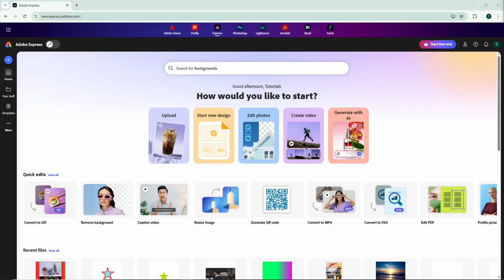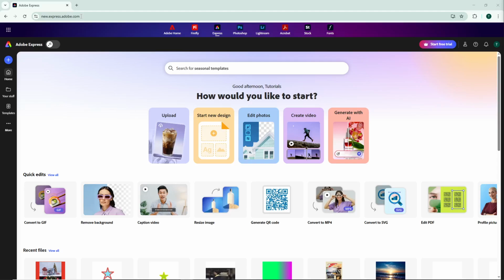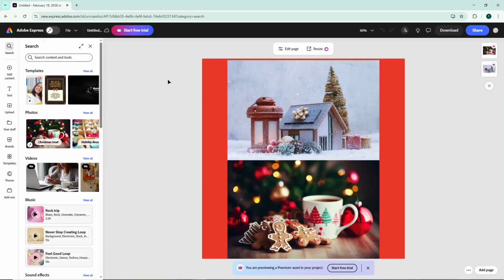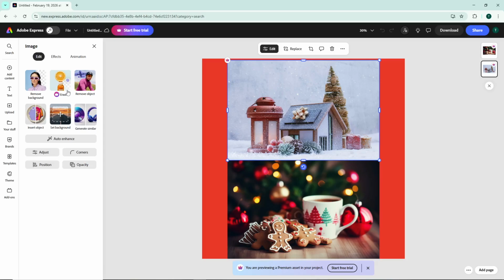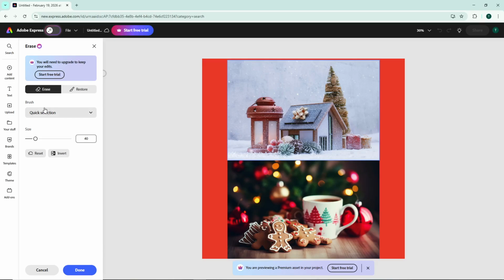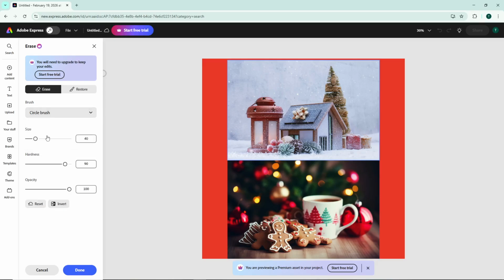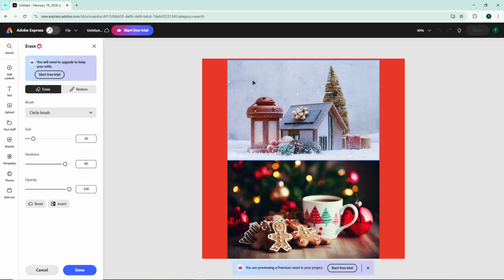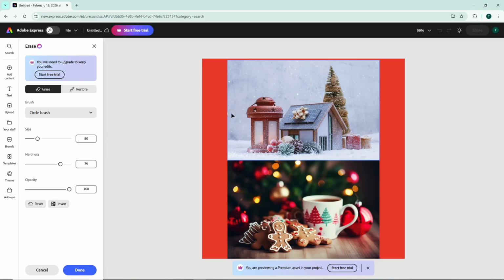How to Use Eraser on Adobe Express (Tutorial 2026)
Along the way, you'll learn how to use eraser tool Adobe Express, erase unwanted parts of image Adobe Express, Adobe Express tutorial using the eraser, remove background from picture Adobe Express, edit photos with eraser tool Adobe Express, learn to use erase function Adobe Express, Adobe Express how to delete objects, quick guide to the Adobe Express eraser, mastering the erase tool in Adobe Express, Adobe Express image cleanup with eraser, setup and use eraser Adobe Express, Adobe Express object removal tool guide